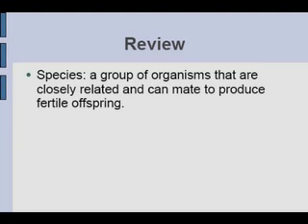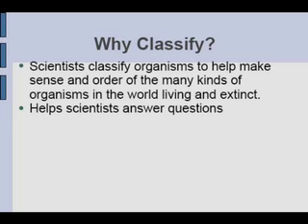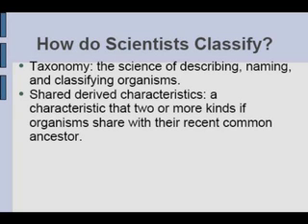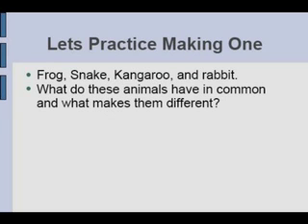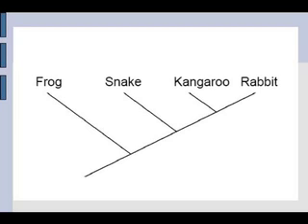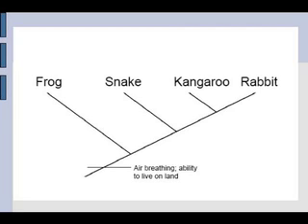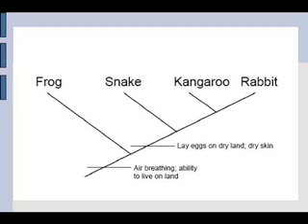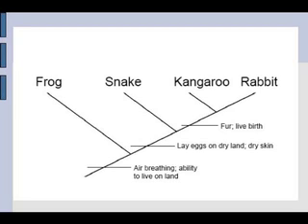Classification_Lecture.mov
A lecture on how to construct a branching diagram (cladogram).